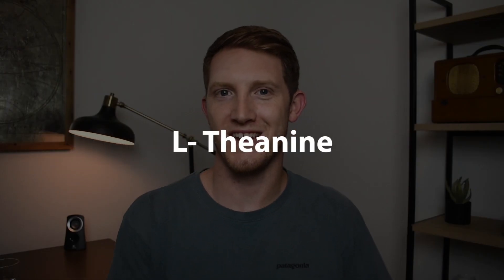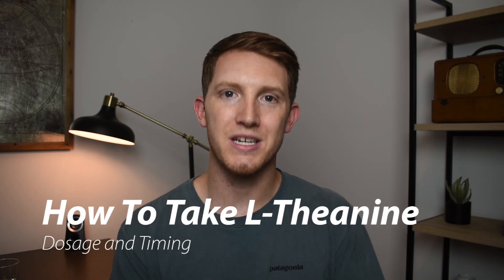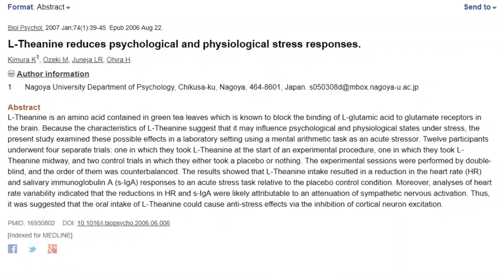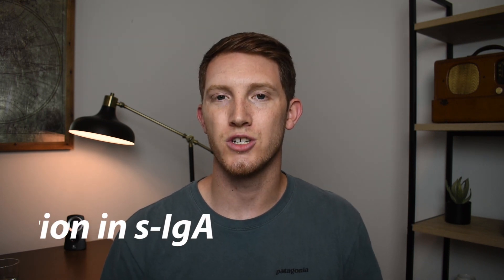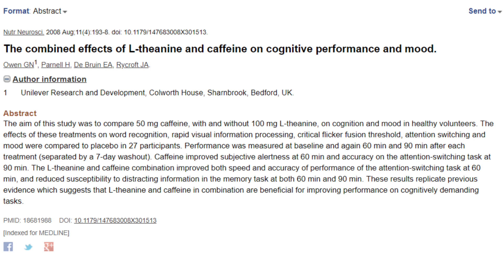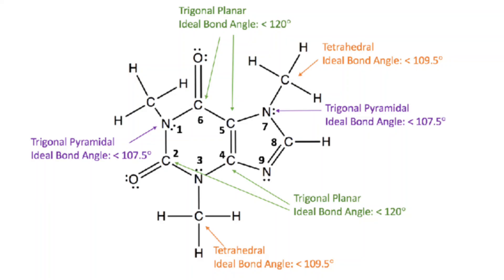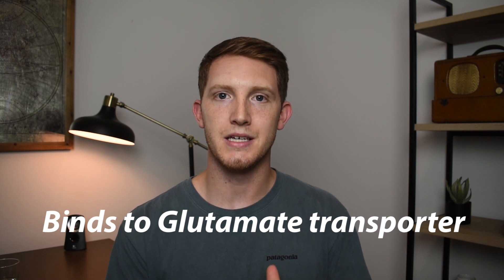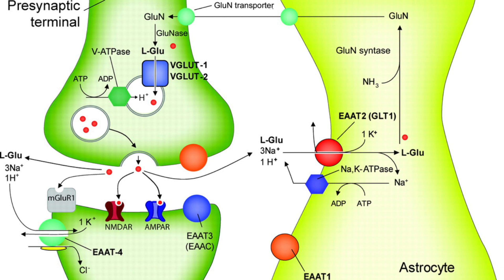L-Theanine Benefits | Dosage | Side Effects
L- Theanine Benefits
📔 FREE Access To The Nutrition Library (Free supplement Guides and More)

In this video we take a deep dive into the benefits of the amino acid L-Theanine to see what it is best used for, how it works, and how to take it to maximize its cognitive enhancing effects. Specifically, we will look how it interacts with caffein/coffee intake, and anxiety so that you can make an informed decision on weather or not this supplement is for you.

Primary topics covered:
L Theanine and caffeine
L Theanine Anxiety
L Theanine Dosage
L Theanine Side Effects
Supplement Reviews
Nutrition Library